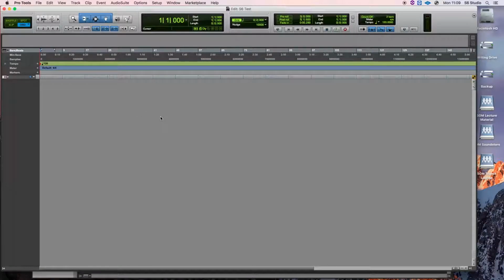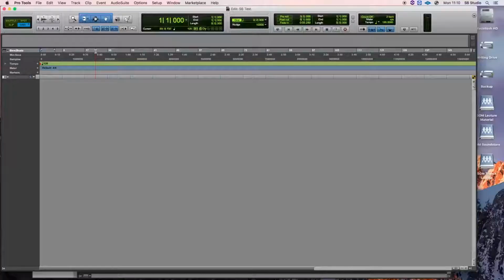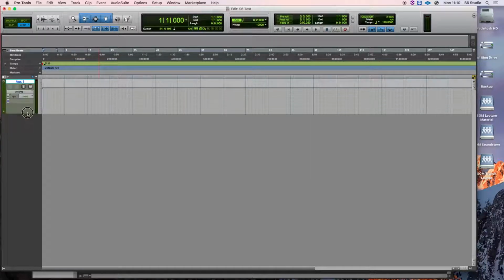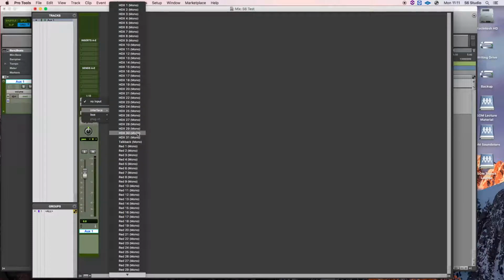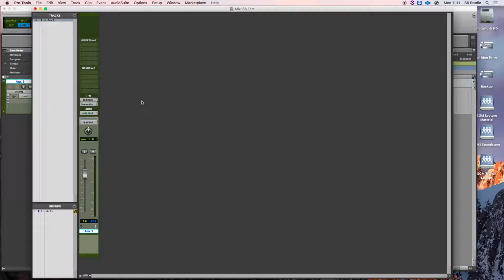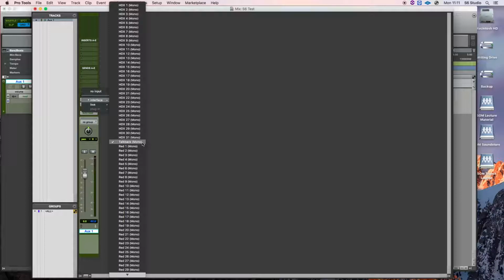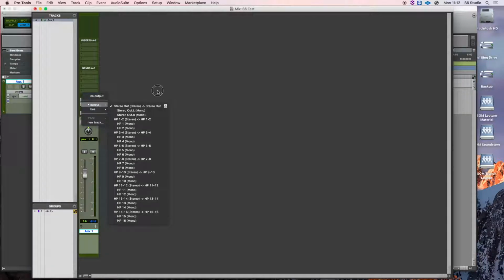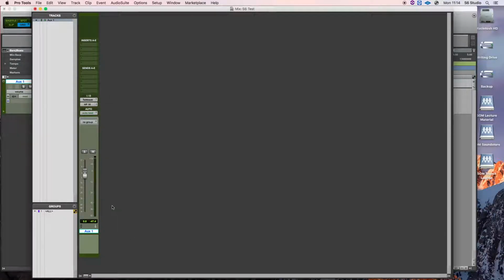UoG Studio 2 Talkback & Headphones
Delivered by Marcus Jenkins - audio technical demonstrator at the University of Gloucestershire.

A brief "How To" for setting up headphone mixes and talkback for your Pro Tools session in Studio 2